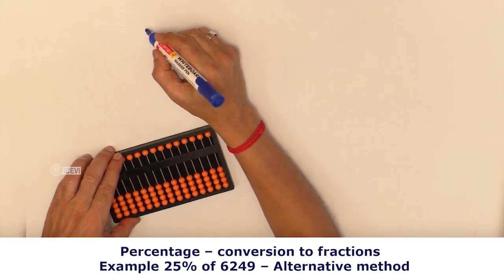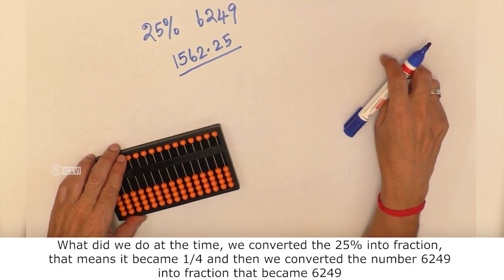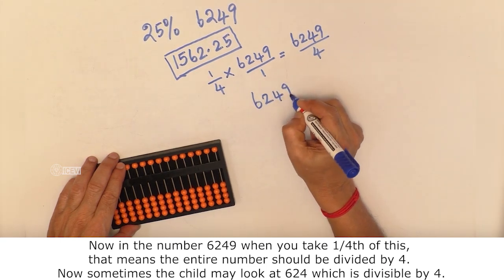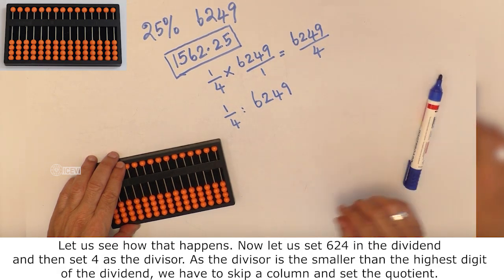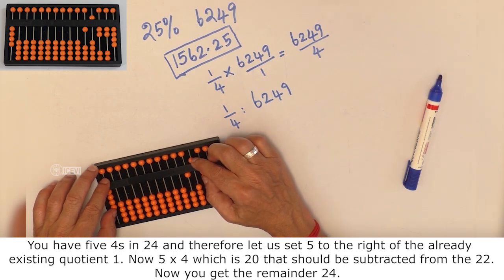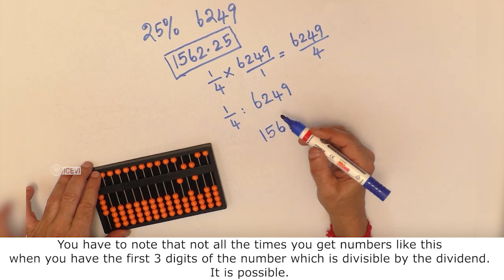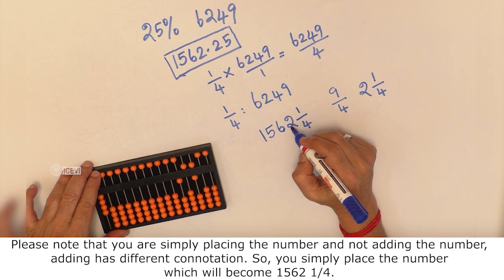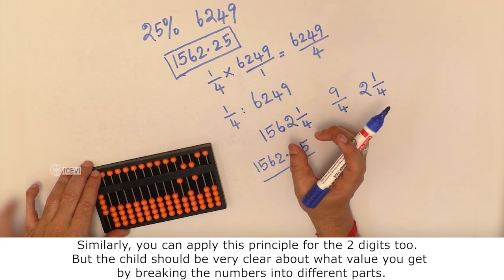#148 Percentage – conversion to fractions - Example 25% of 6249 – Alternate method